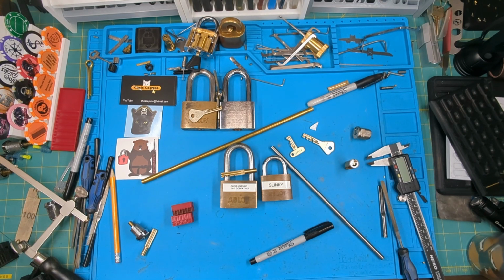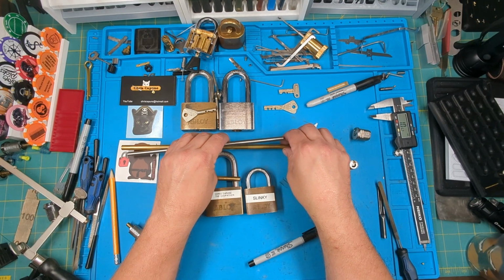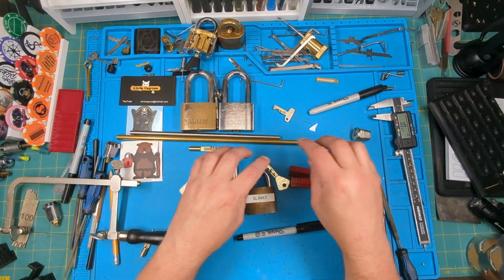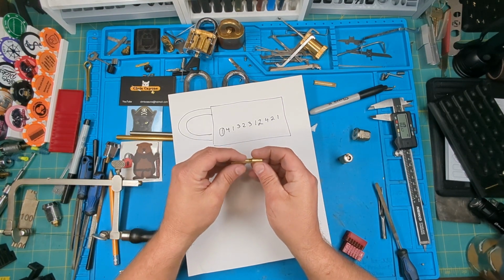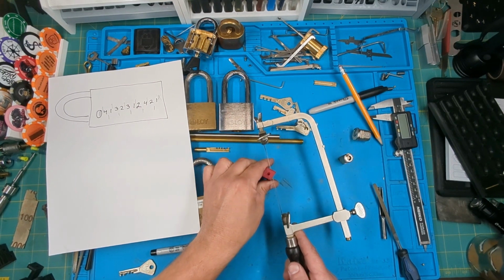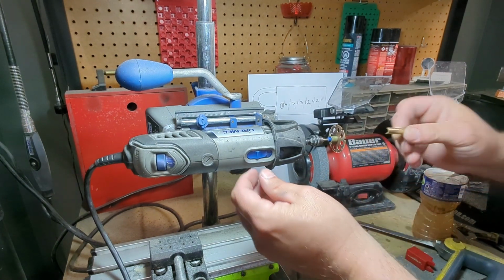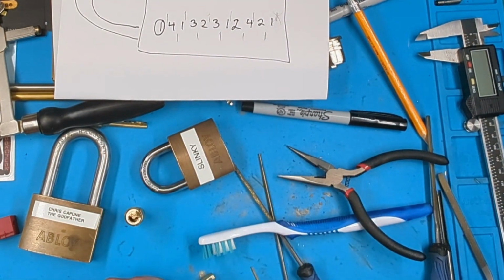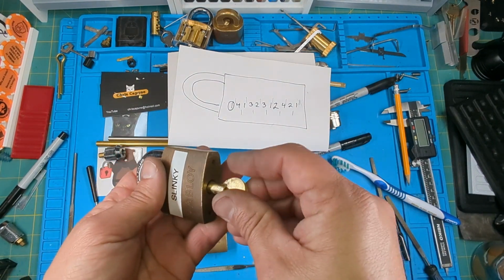(61) Making an Abloy High Profile Key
This is how I make a key for an Abloy High Profile key for a lock that I do not have a key for.

And thanks to @chriscapune7873 for the lock!